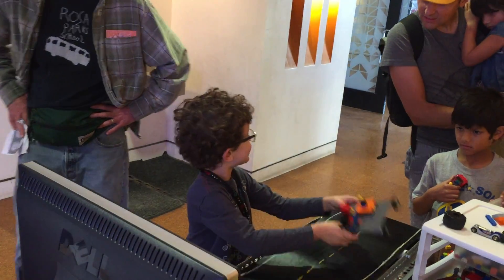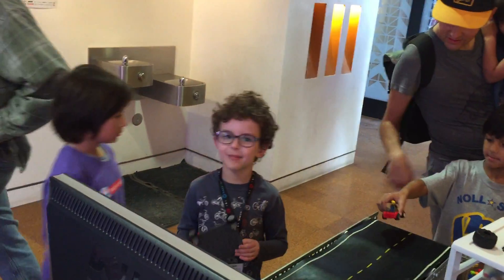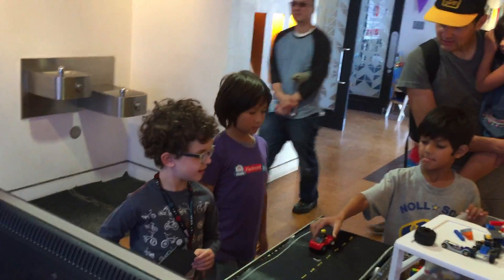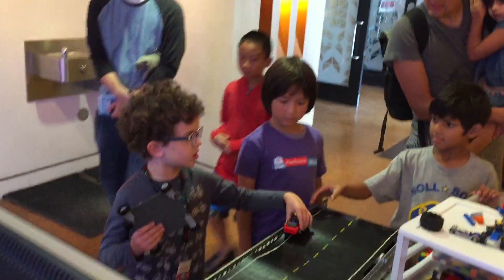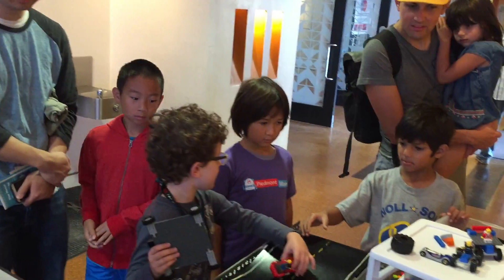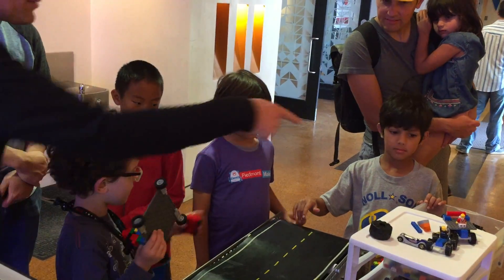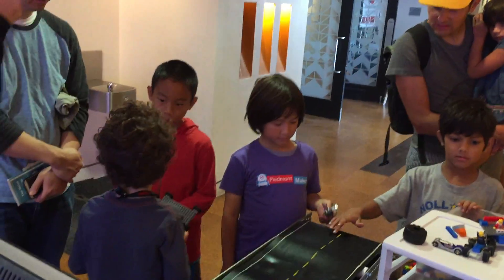2015 10 H demonstrates infinite highway at mini maker faire